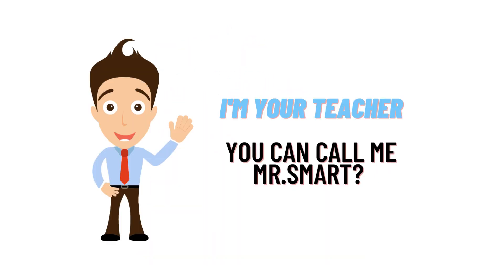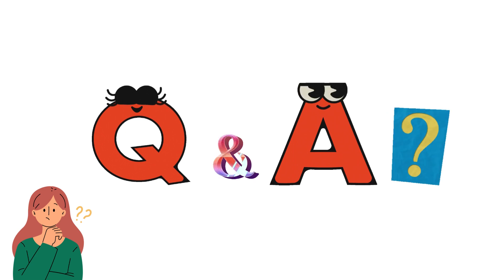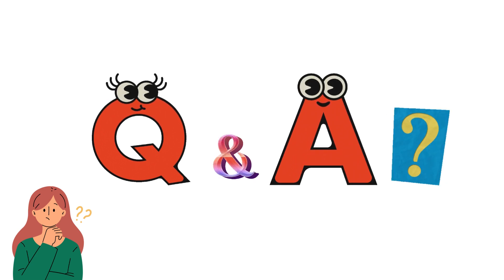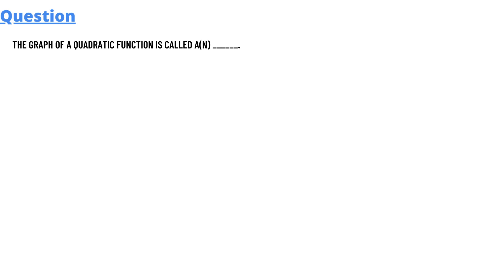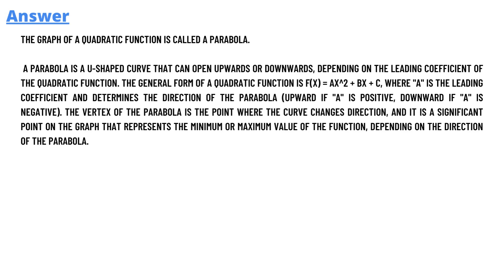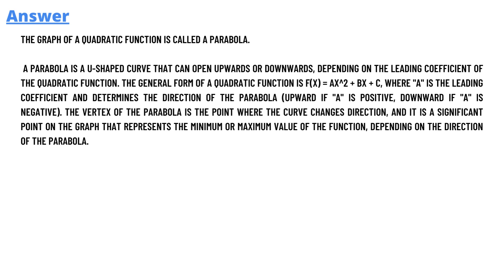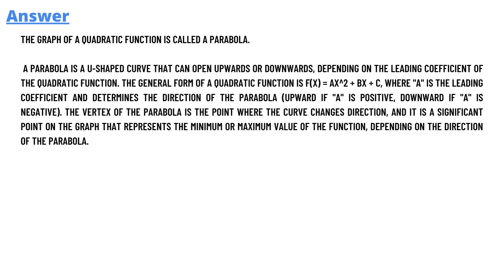The graph of a quadratic function is called a(n) ______.